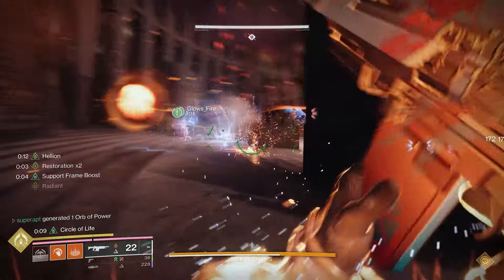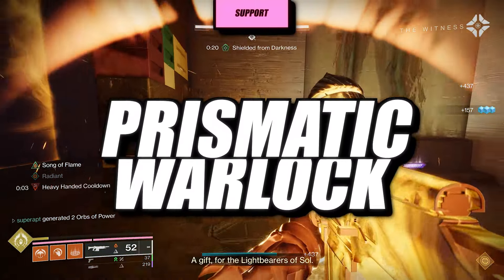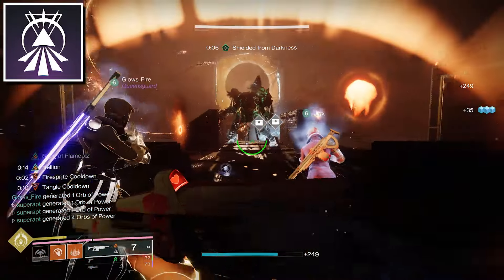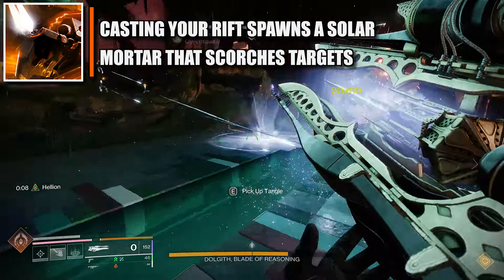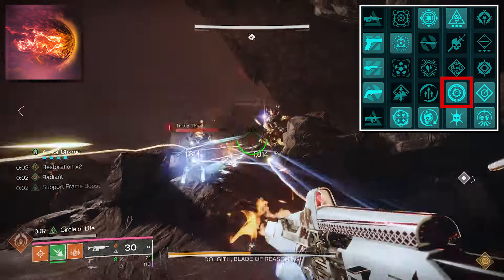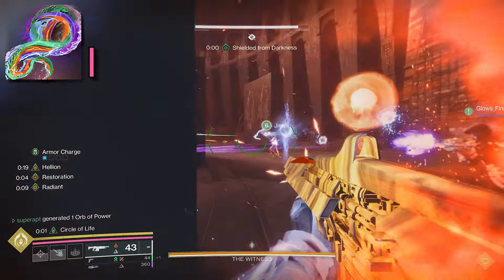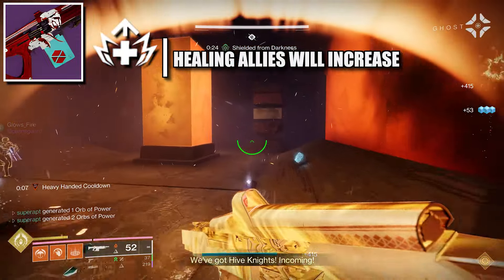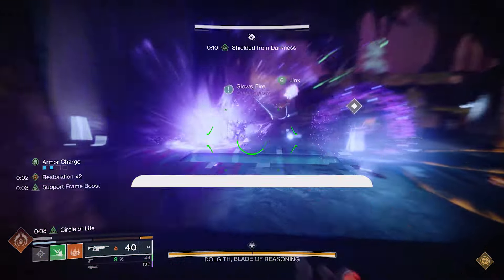#1 BEST SUPPORT Warlock Prismatic Build | Destiny 2 The Final Shape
This build is insane if you don't want to see yourself or your teammates die nonstop throughout any activity in the game. When I say this build saves lives, I really mean it.

0:00 - Intro
0:39 - Exotic Speakers Sight
1:24 - Prismatic Warlock Subclass
4:55 - Fragments
7:02 - The Call (Sidearm)
8:13 - No Hesitation (Auto Rifle)
8:36 - Exotic Microcosm (Trace Rifle)
9:09 - Seasonal Artifacts
9:14 - Stats
9:37 - Gameplay Loop
9:54 - Outro